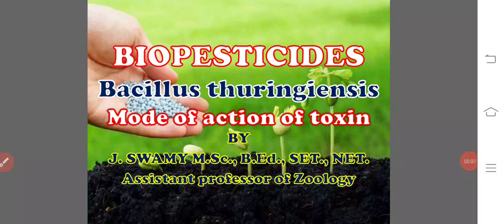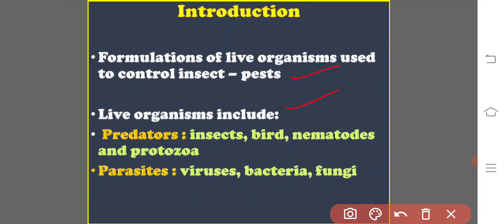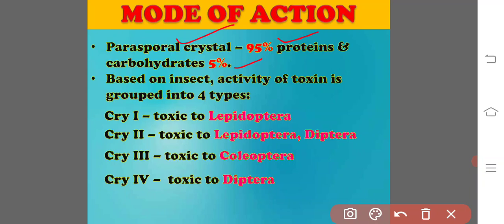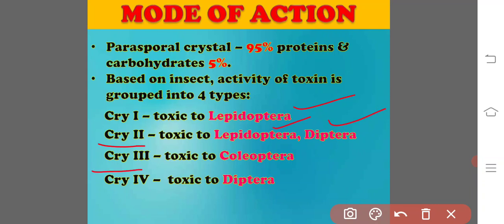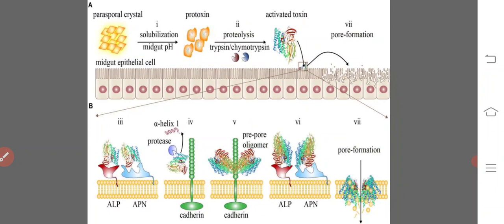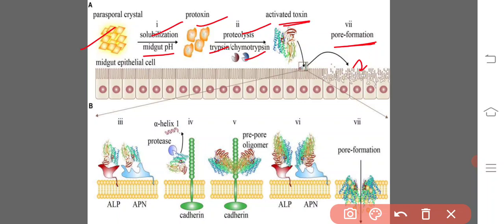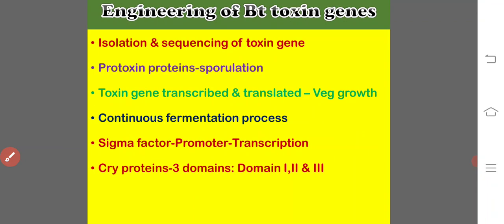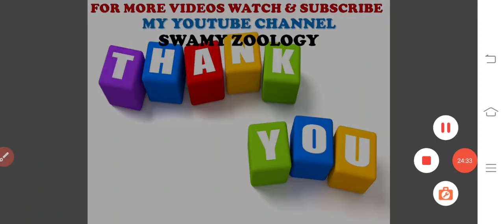BIOPESTICIDES BACILLUS THURINGIENSIS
BIOPESTICIDES BACILLUS THURINGIENSIS MODE OF ACTION OF TOXIN ISOLATION OF TOXIN GENE GENETIC ENGINEERING OF BACILLUS THURINGIENSIS